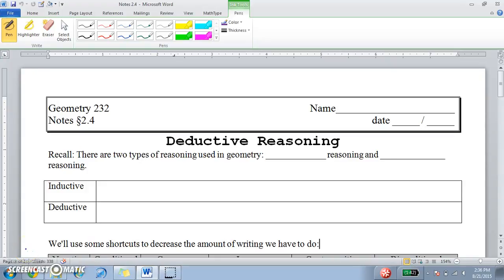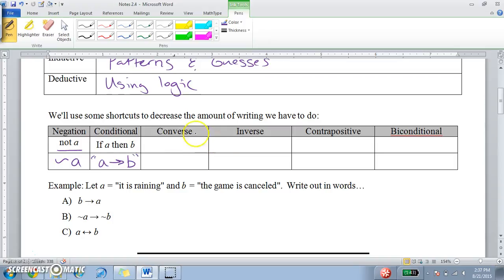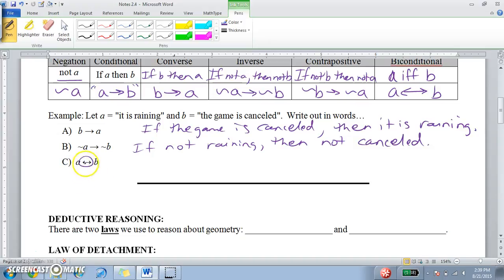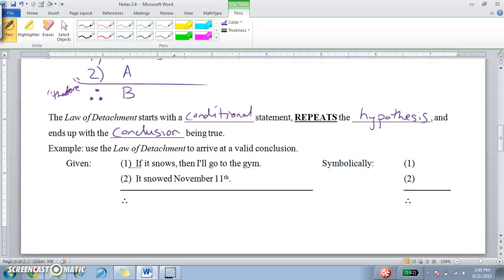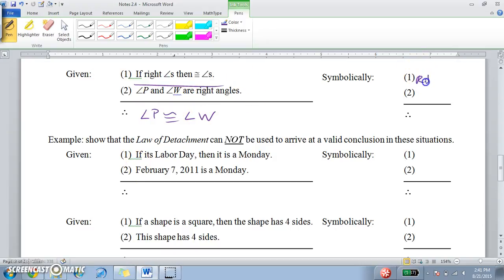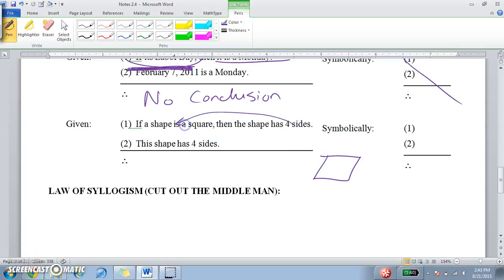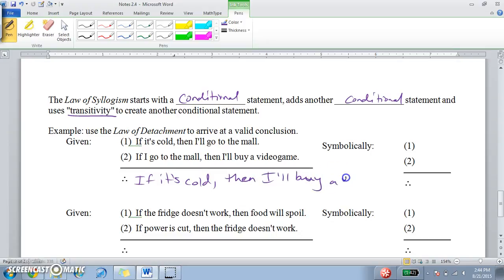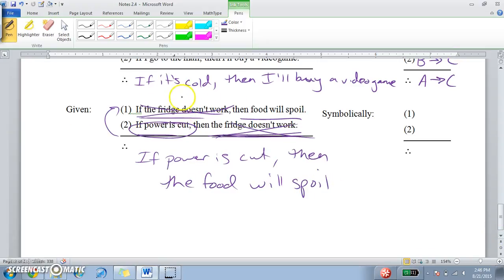Geo 232 Section 2.4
Section 2.4 Deductive Reasoning